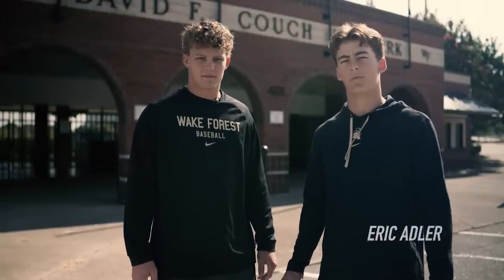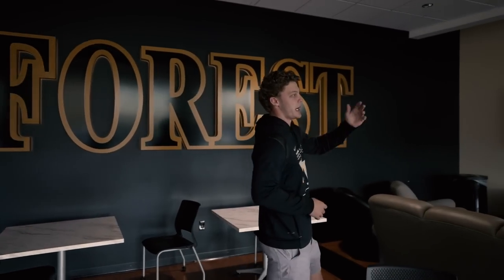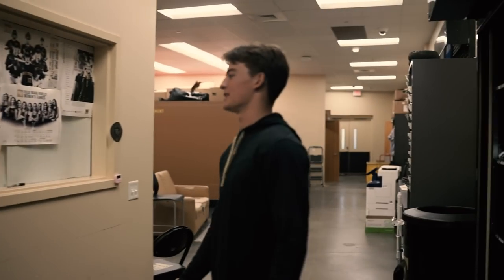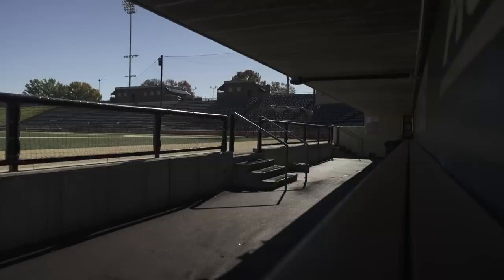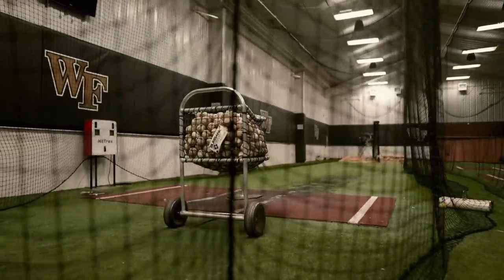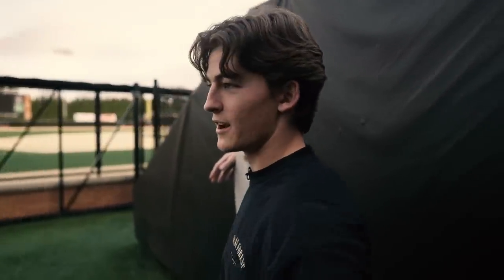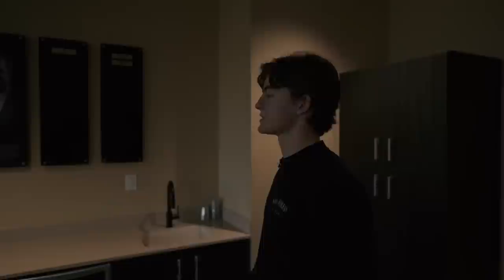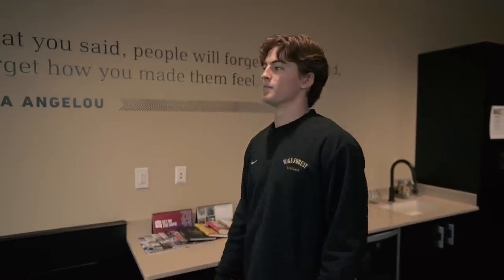Wake Forest Baseball Facility Tour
Eric Adler and Brock Wilken take you inside the Chris Hurd Player Development Center and the Couch.